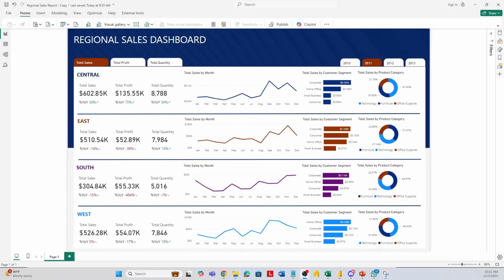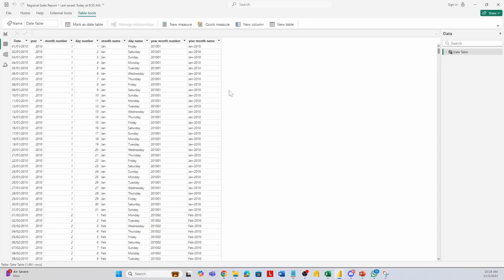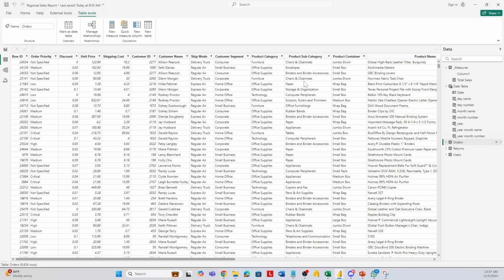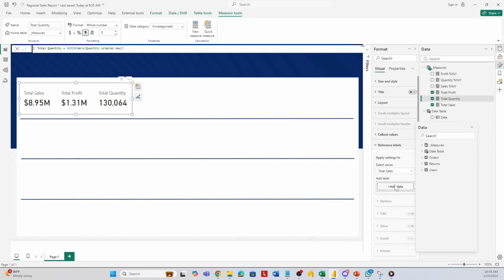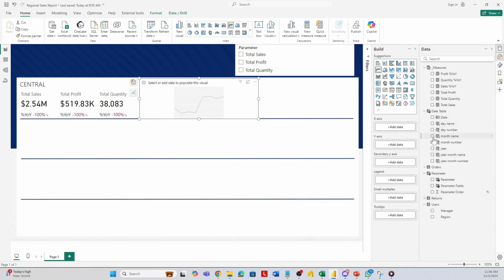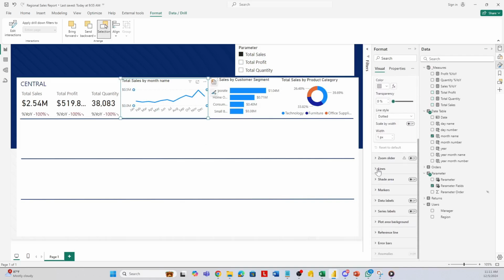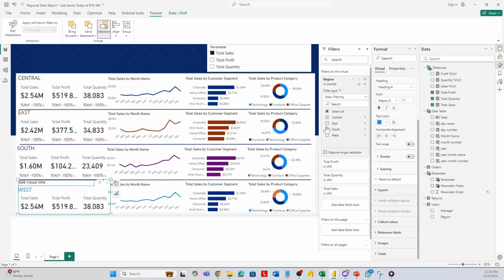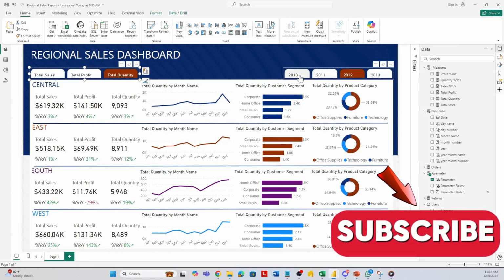POWER BI PROJECT: SALES DASHBOARD || Power BI for BEGINNERS (2026)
In this Power BI End- to End Project, You will Learn how to create a professional Regional Advanced Sales Dashboard in Power BI using Field Parameters for dynamic measure switching!
You'll discover how to set up a slicer to toggle between Sales, Profit, and Quantity, with charts that update dynamically based on your selection.

Perfect for beginners and advanced users alike, this step-by-step Power BI guide will help you enhance your Power BI skills and create interactive, insightful dashboards.

🎯 What you'll learn in this video:

How to use Field Parameters in Power BI
Setting up a dynamic slicer for measure switching
Creating visually appealing and interactive charts
Building a comprehensive regional sales dashboard

RESOURCES

MY GEAR